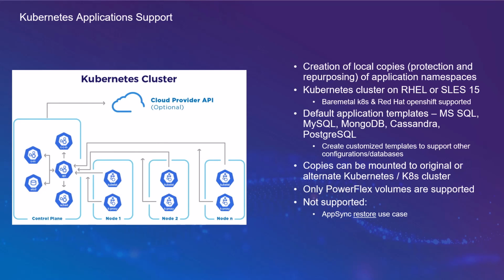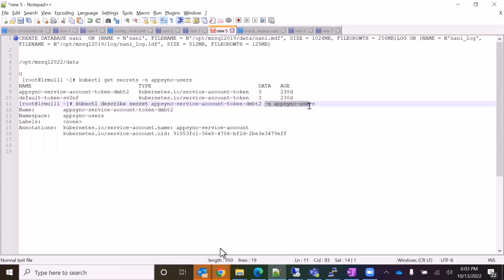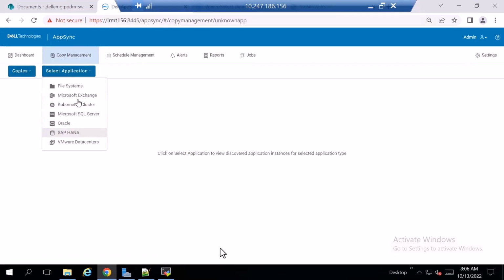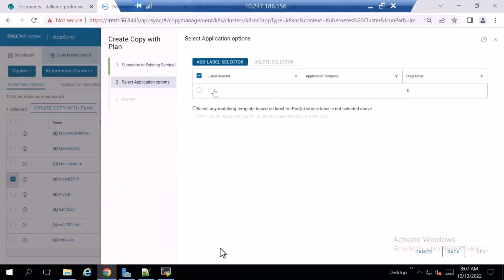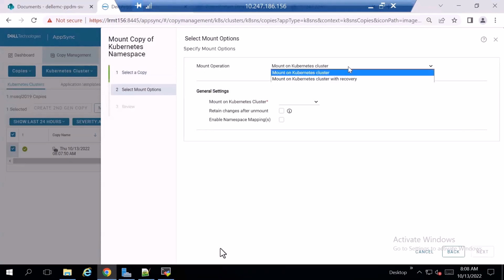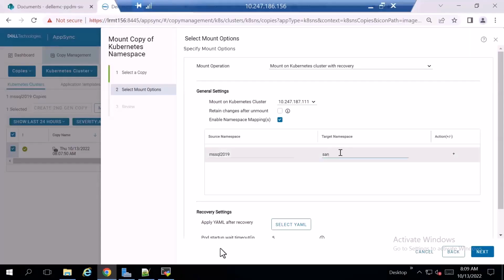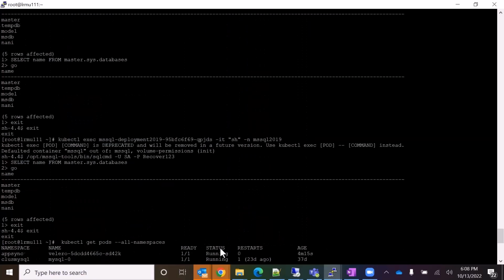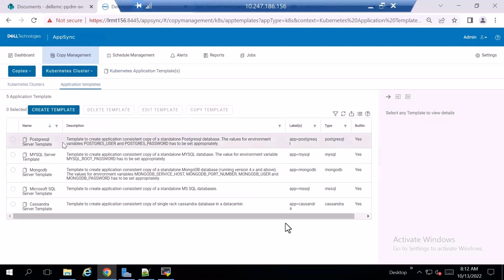Dell Technologies AppSync 4.5 - Kubernetes Support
This demo, shows the Dell Technologies AppSync 4.5   - Kubernetes Support